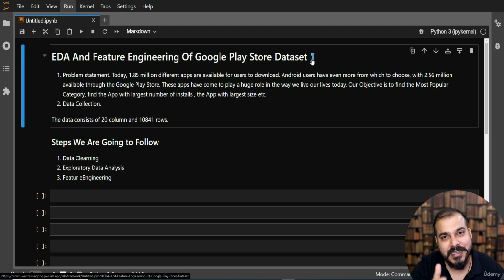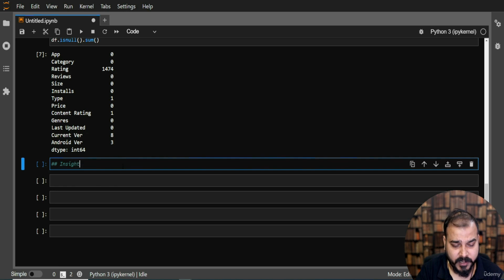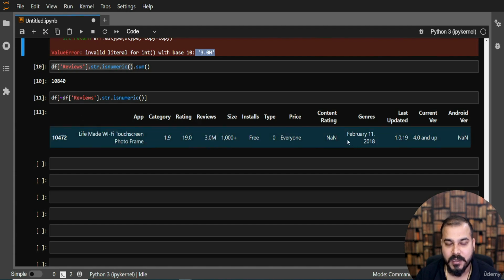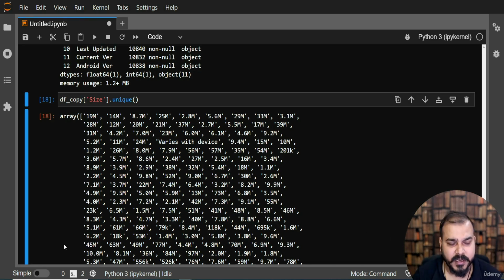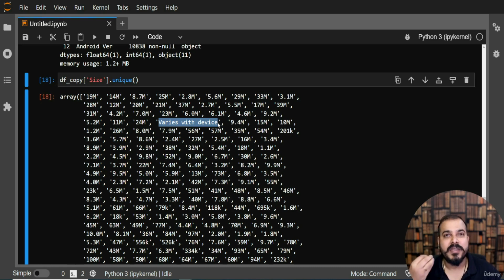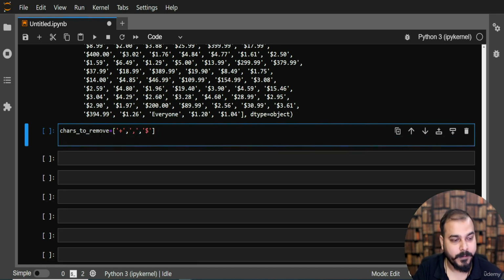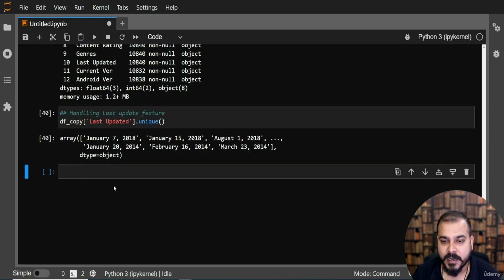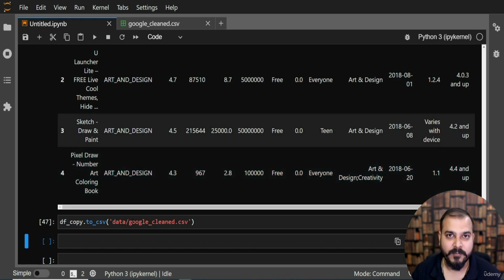Lec-32 Data Cleaning with Google play store dataset